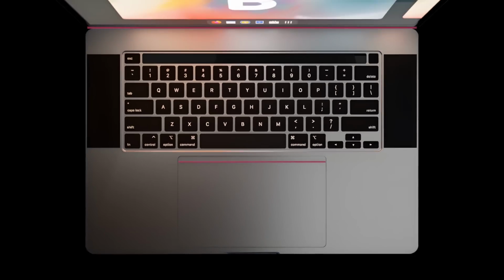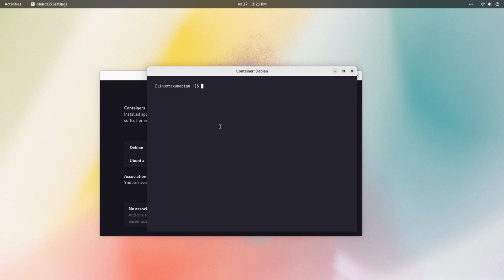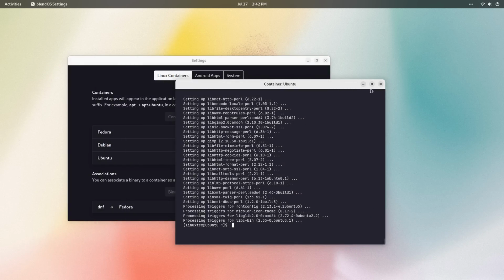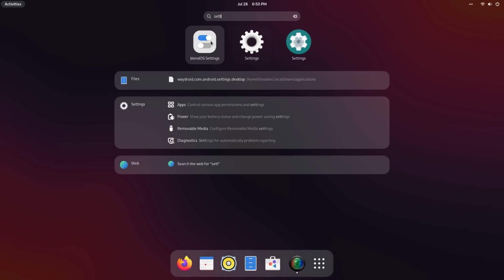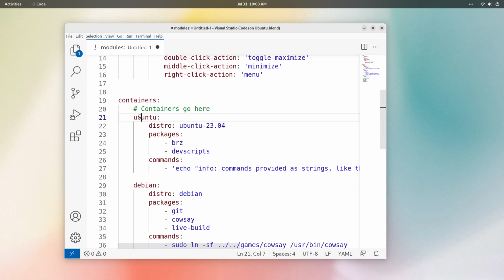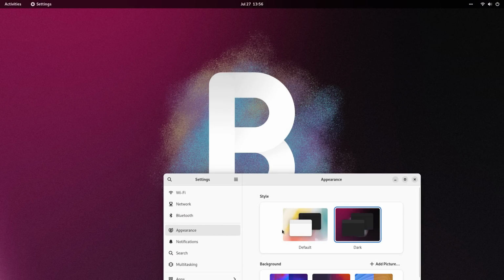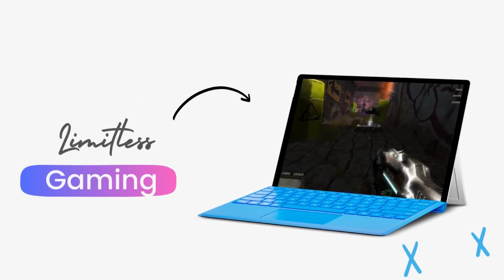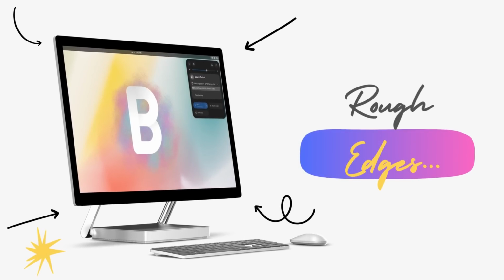Blend OS : The Game-Changing Linux Distro That Ends Distrohopping FOREVER! (NEW)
This is the all new Blend OS, and it is a new, next generation operating system, that aims to cure distrhopping once and for all, with it’s mondblowingly innovative technology.
Get this, BlendOS is Ubutnu, Fedora, Debian, Rocky LInux and a total of 9 Linux distros, all in one. You can literally install software from Arch, Fedora, Ubuntu and other software repositories directly here.
But that’s not all. BlendOS is a Immutable and reproducible distro that makes it extremely powerful.
I was really intrigued by BlendOS so I installed it on my machine and been using it for some time now. It has repeatedly blown my mind. What this distro can do, is really fascinating.
So if you’re a distrohopper like me and keep trying out various Linux disros, You’ll definitely want to watch this video, as BlendOS might just as well end being your favorite Linux distro, or a combination of Linux distros, because BlendOS is 9 distros in 1.

Timestamps:
0:00 Intro
1:44 What exactly is Blend os
2:23 9 distros in 1
6:35 Super solid immutable
7:25 Atomic updates and overlays
8:19 Arch Linux Based
9:22 Simply Reproducible
10:52 Android apps
11:33 Superb desktop environment choice
12:13 Performance
13:26 Stability and Usability
15:38 Limitless Gaming
16:56 Simple Installation
17:48 Rough Edges
18:43 My personal thoughts